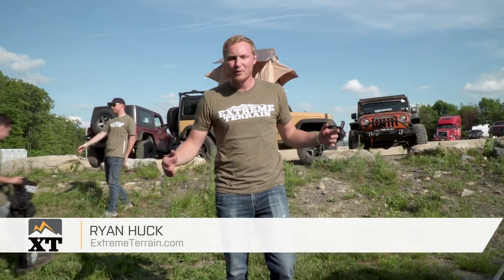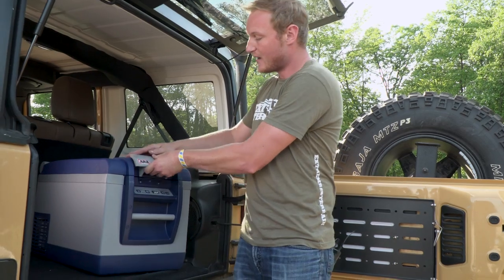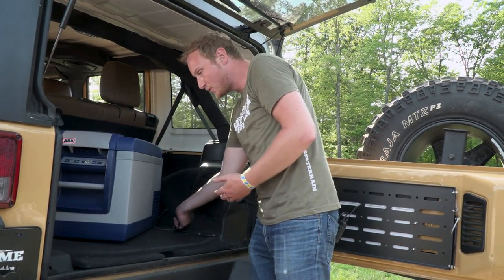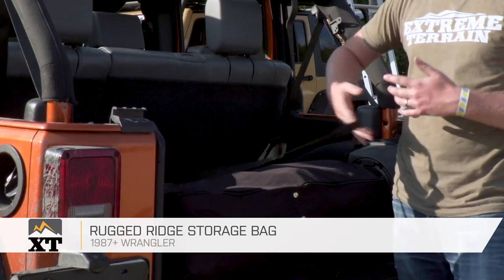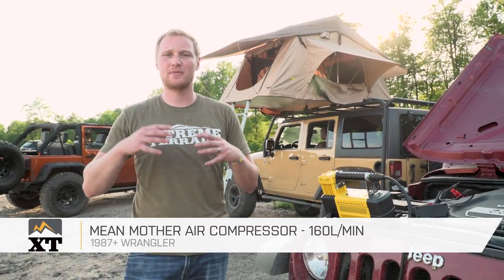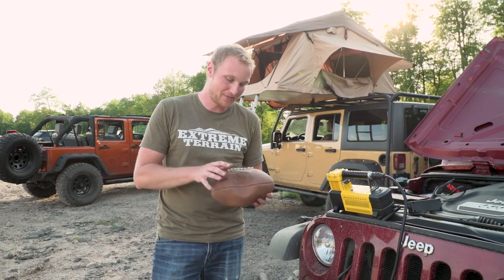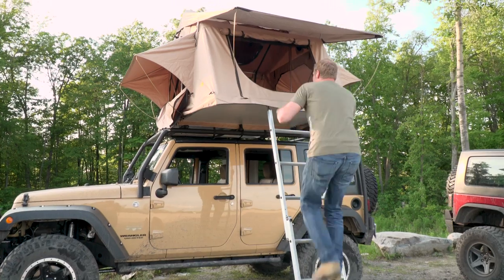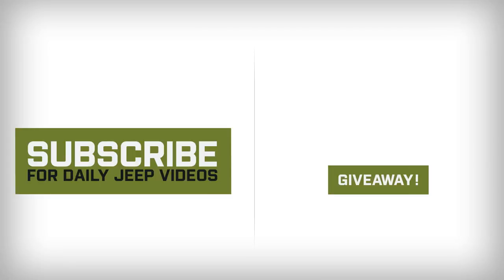The Best Jeep Wrangler Camping Mods and Outdoor Gear For Off-Road Adventures